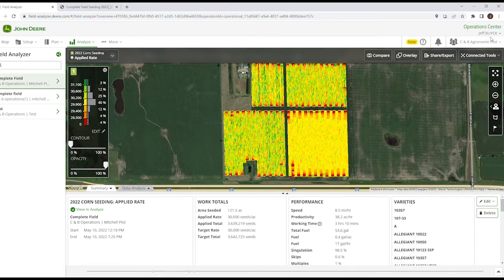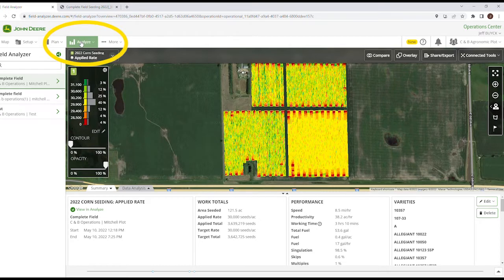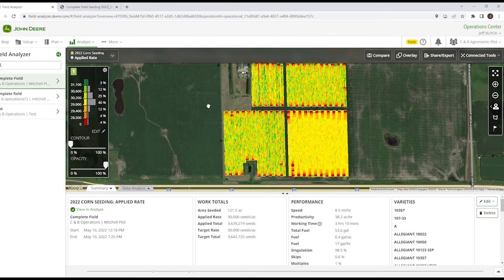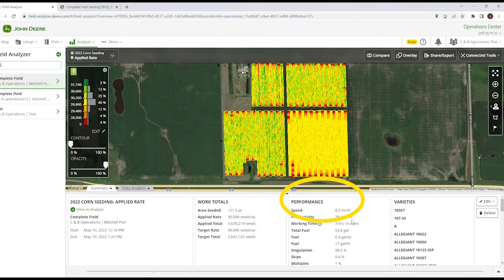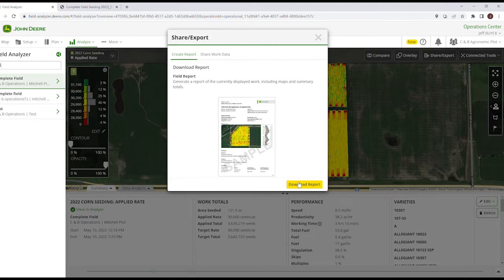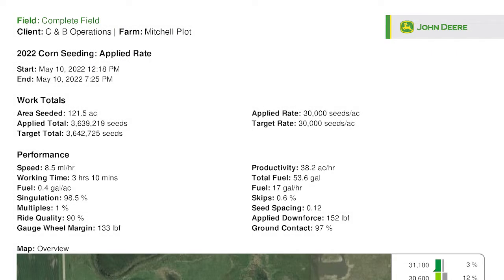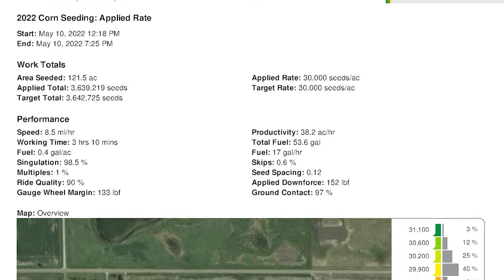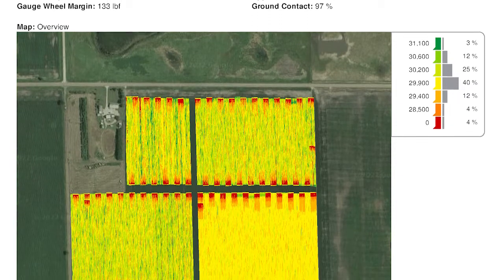Technology Thursday: John Deere Operations Center™ Field Analyzer Reporting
Join Jeff Buyck, EVP of Technology, in understanding the tracking operator performance through documentation into the John Deere Operations Center™. Using the information provided in the John Deere Operations Center™ we can view work totals, performance as well as varieties applied.

C & B Operations provides industry-leading equipment, service, parts, and technology for all your John Deere projects.